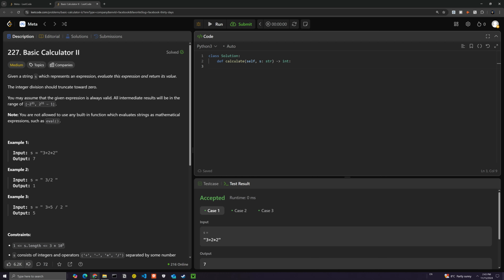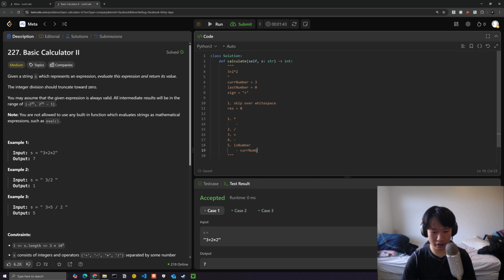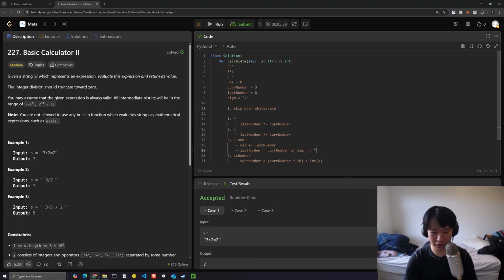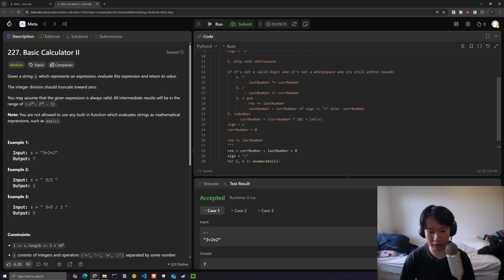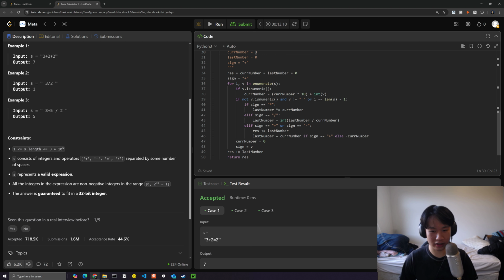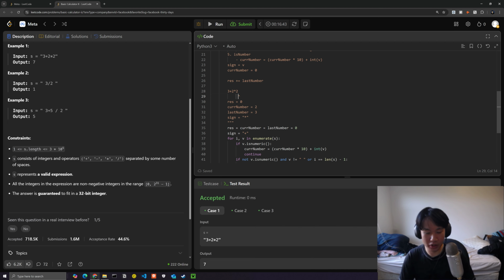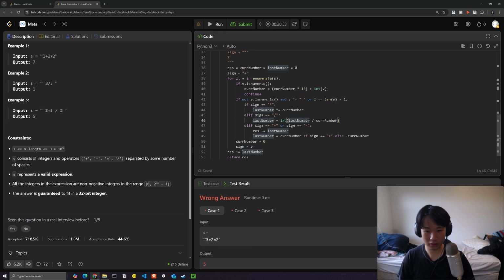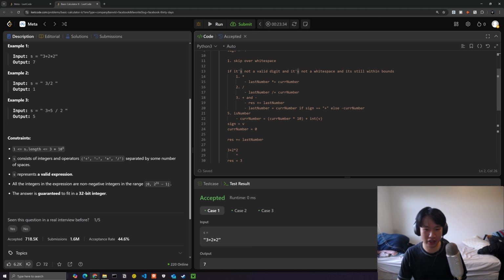Basic Calculator II - O(n) time O(1) space [ Need to edit the end]